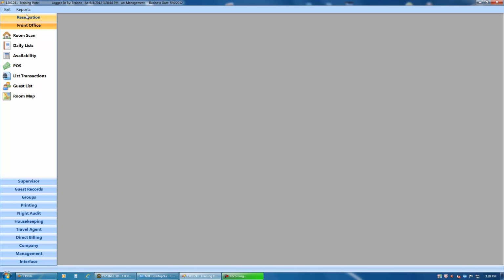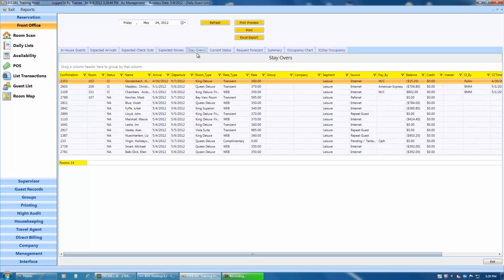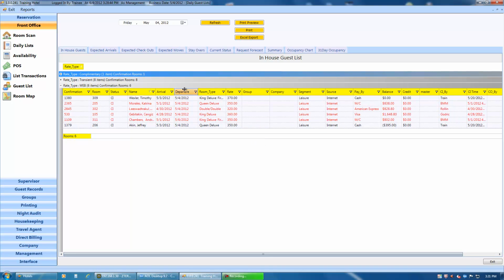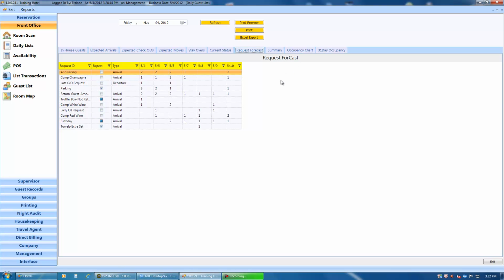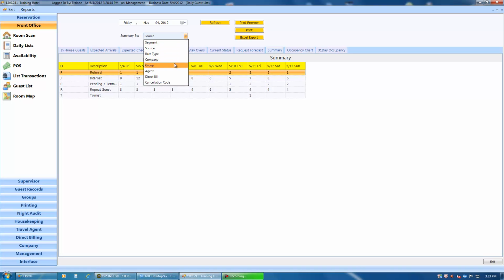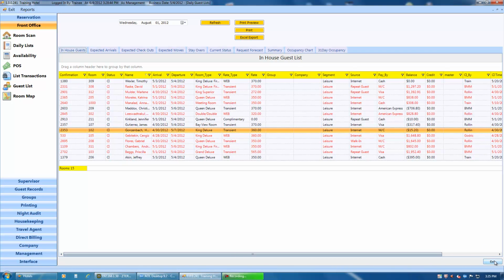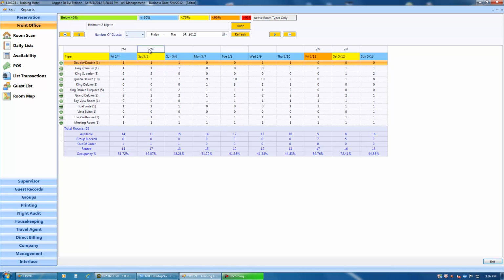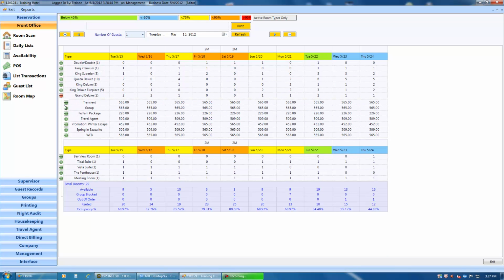1 Start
training Part ONE